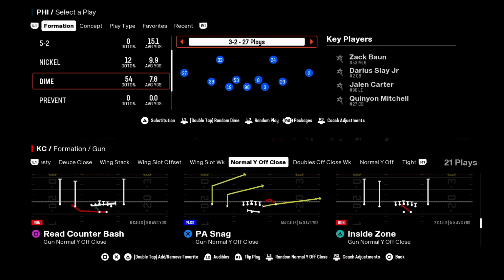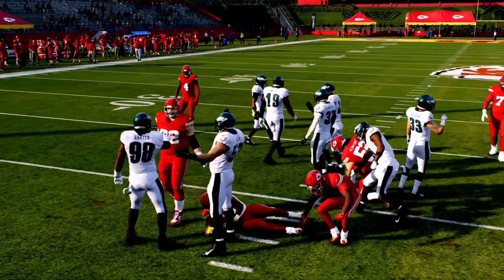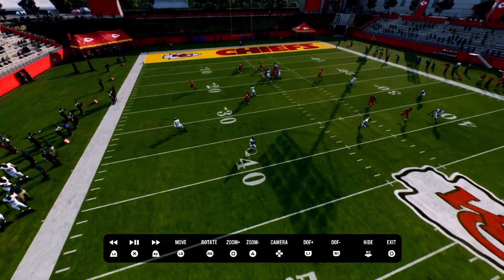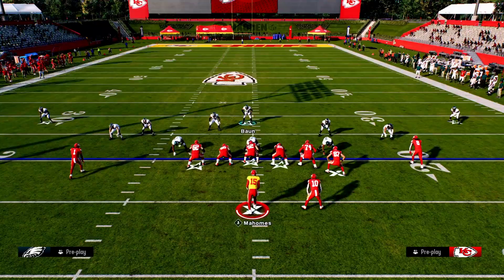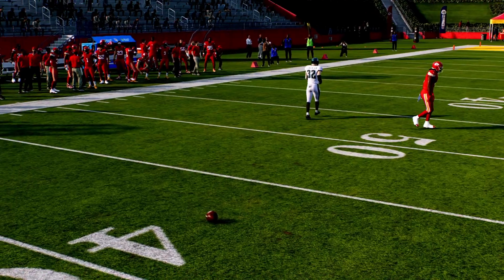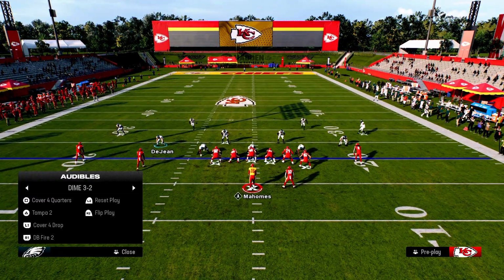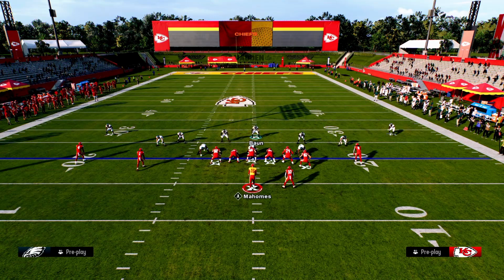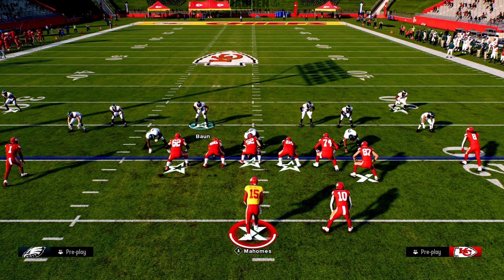My FAVORITE Defense In Madden 25